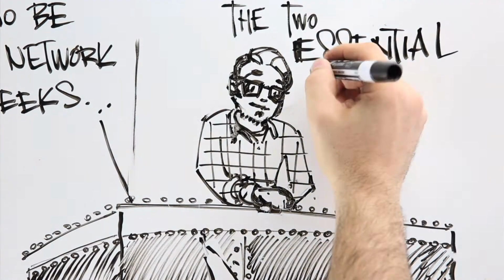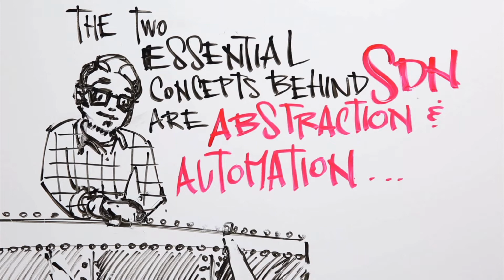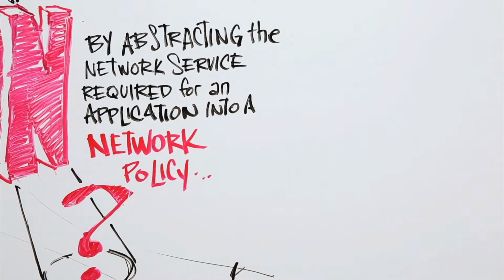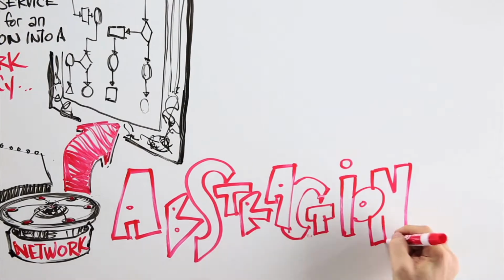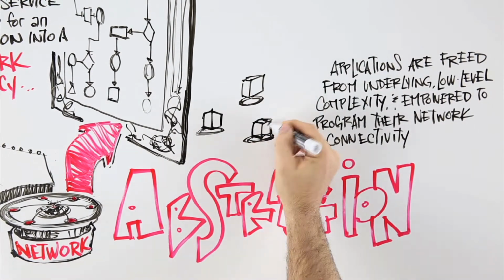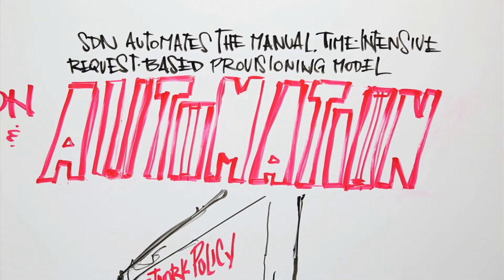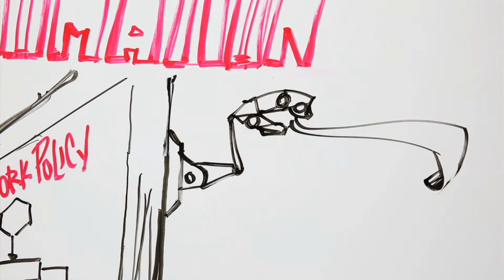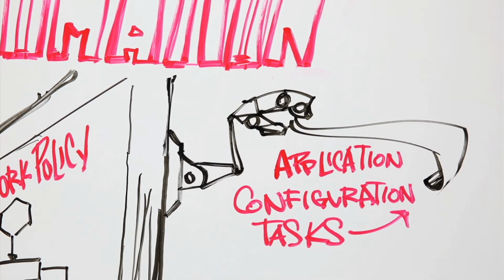What Does SDN Do?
What Does SDN Do? A Video About SDN by Nuage Networks.

We expect cloud services to be instantaneous, but traditional network configuration can take days or even weeks, that's why SDN is getting so much attention. SDN provides two essential concepts, abstraction and automation.
Abstraction of the network service for an application into a reusable network policy and the automation of the manual, time intensive request based provisioning model.

With the Nuage Networks Virtualized Services Platform (VSP) the full power of SDN is unleashed.